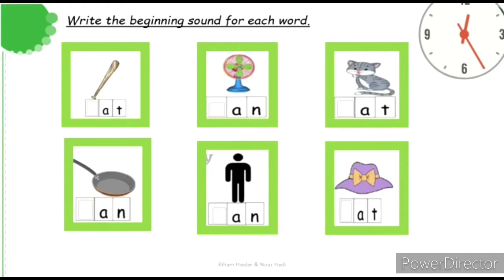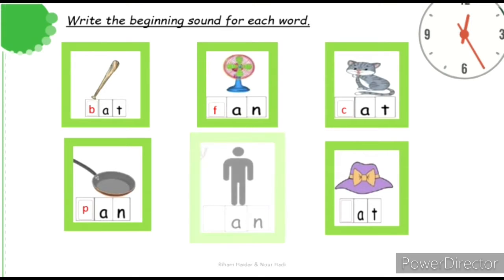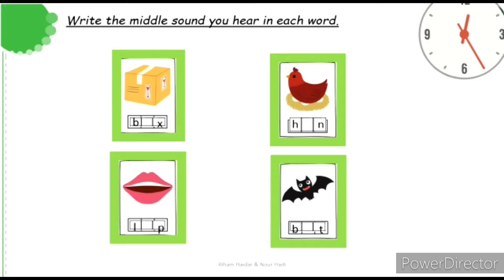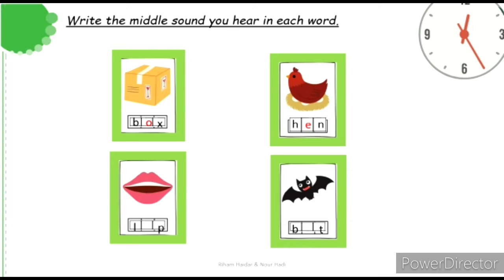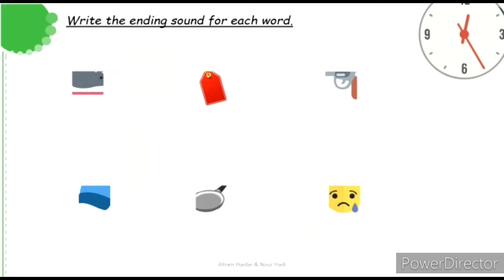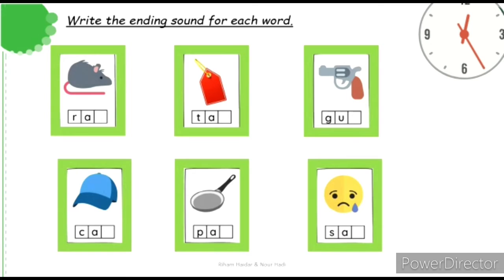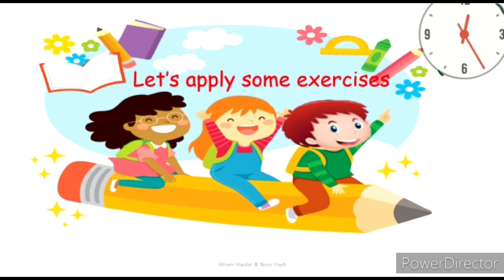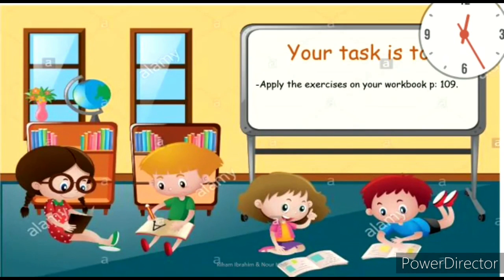Revision of the letters and H. F.W(s)